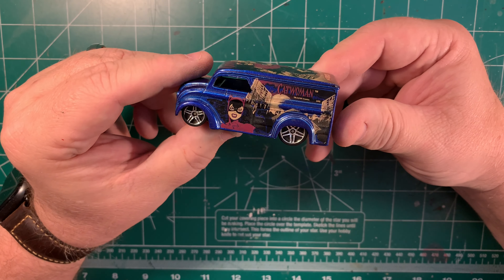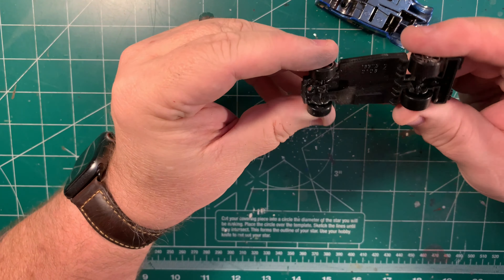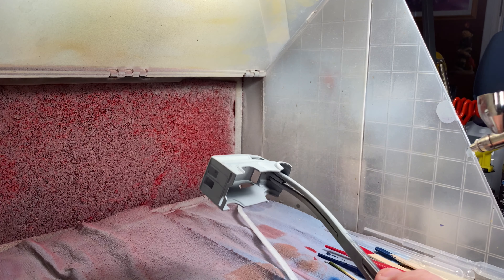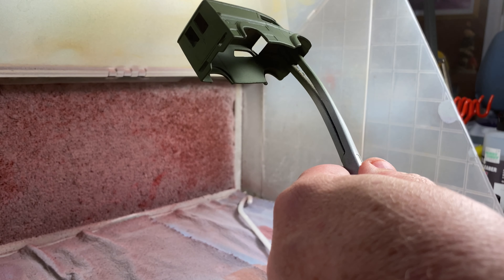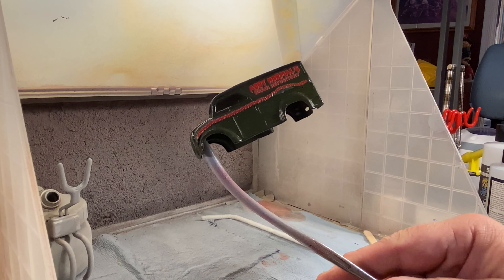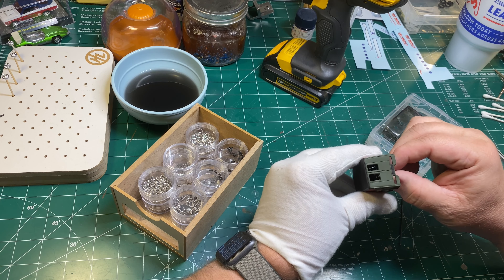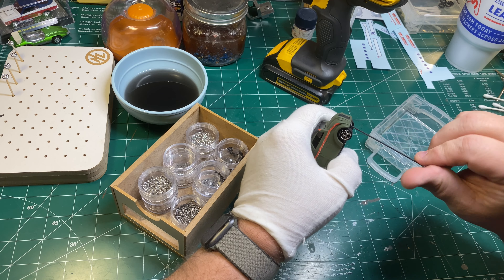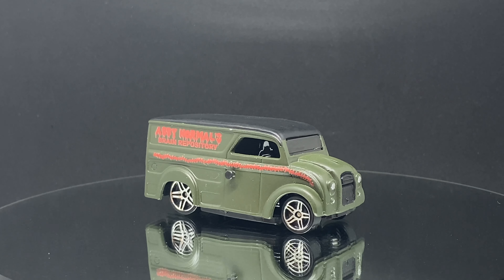A Halloween Diecast Build off!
Paul vs Paul.  We take on a Halloween Challenge.  It should be frightfully Fun!

3 piece set - 9, 5, and 3 Vix Bit

Mixing cups

SUPPLY LIST

3 piece set - 9, 5, and 3 Vix Bit

99.9% Pure Zinc Anode Material (Sheet)
99.9% Pure Zinc Anode Material (Roll)